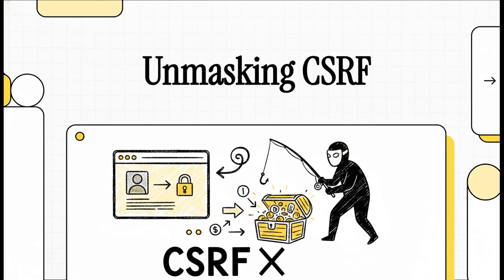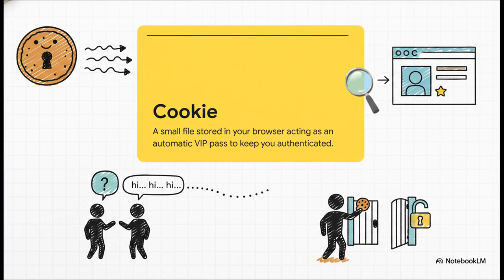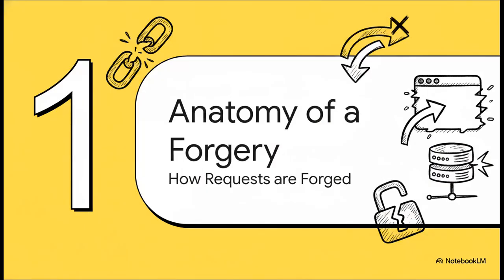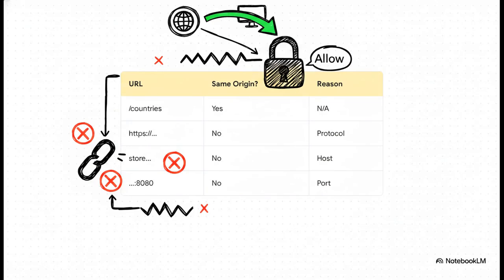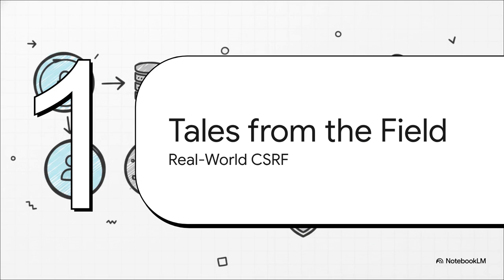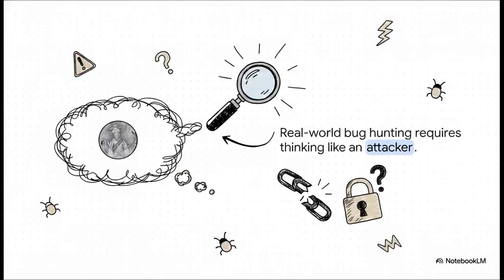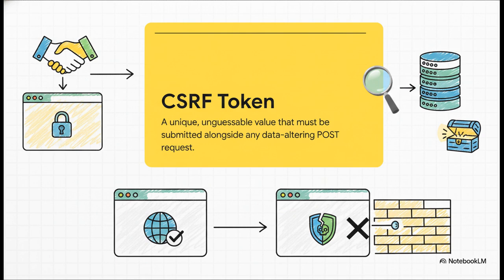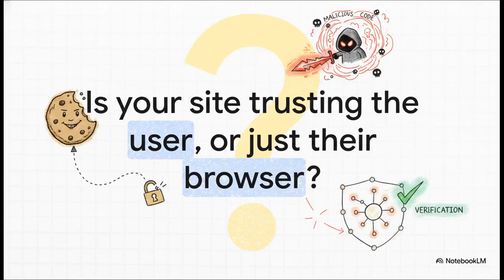🛡️ Unmasking CSRF (Cross-Site Request Forgery) | Web Security Explained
Ever wondered how attackers can trick a logged-in user into performing unwanted actions on a website? In this video, we dive deep into Cross-Site Request Forgery (CSRF), one of the most important web security vulnerabilities that every developer, bug hunter, and cybersecurity enthusiast should understand.

🔍 What you'll learn in this video:

What CSRF is and how it works
Real-world examples of CSRF attacks
The difference between CSRF and other web vulnerabilities
How attackers exploit authenticated user sessions
CSRF Tokens and other mitigation techniques
Best practices to secure web applications against CSRF

Whether you're a beginner in cybersecurity, a bug bounty hunter, or a web developer, this video will help you understand the attack flow and the defenses used to prevent it.

📚 Topics Covered:
✔ Cross-Site Request Forgery (CSRF)
✔ Session-Based Authentication
✔ CSRF Tokens
✔ SameSite Cookies
✔ Web Application Security
✔ OWASP Top Security Concepts
✔ Ethical Hacking & Bug Bounty Basics